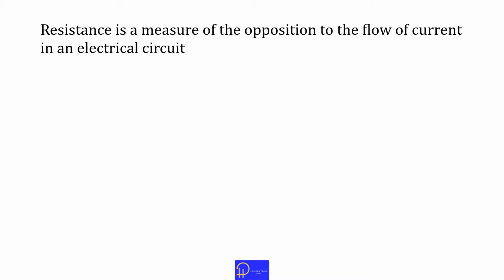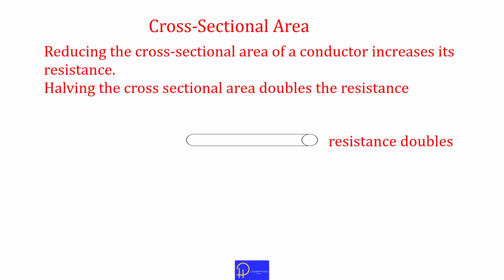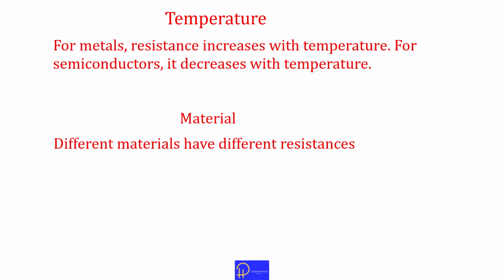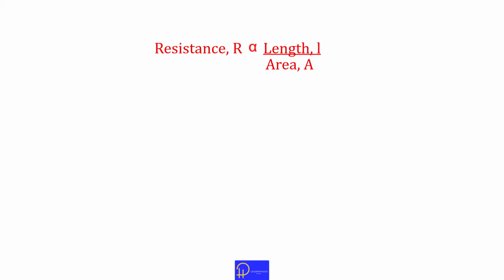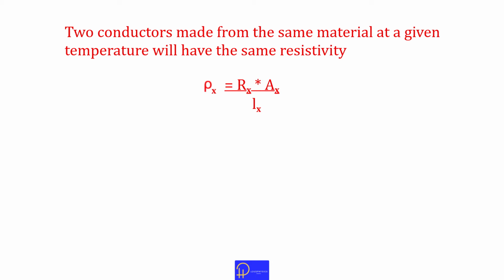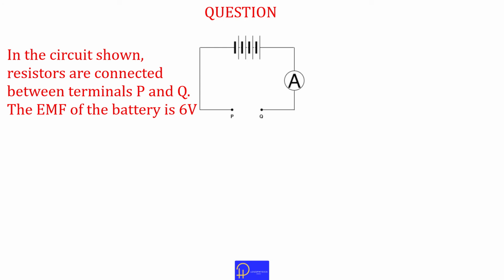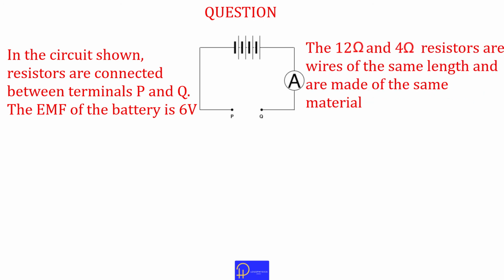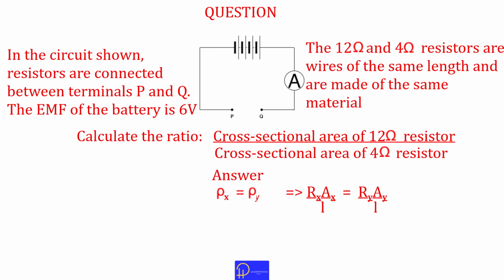Current Electricity - Part 2 | Resistance and Resistivity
What is resistance in a circuit and what are some factors that affect resistance?
How is resistance related to resistivity? This video explains more